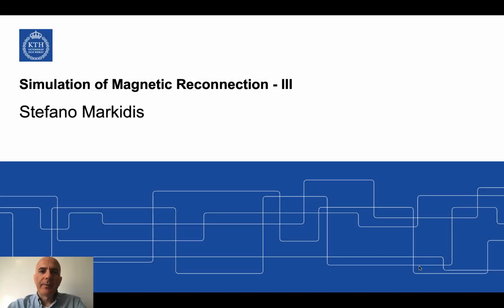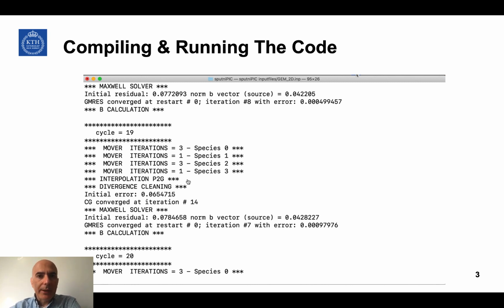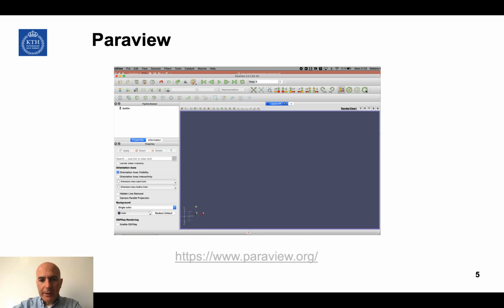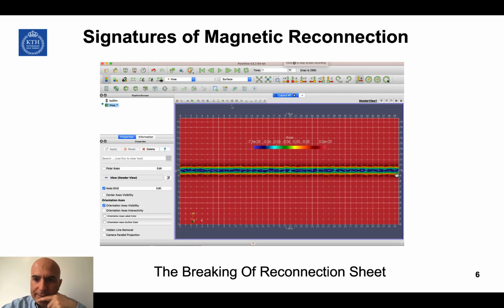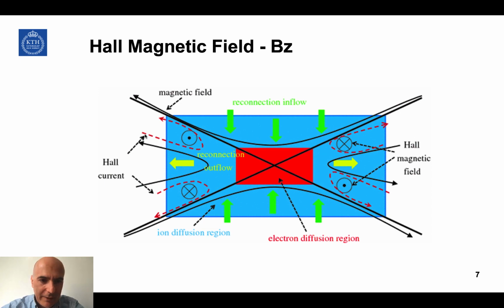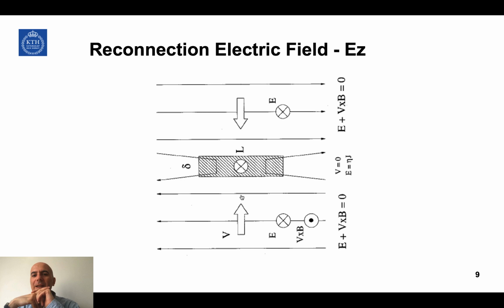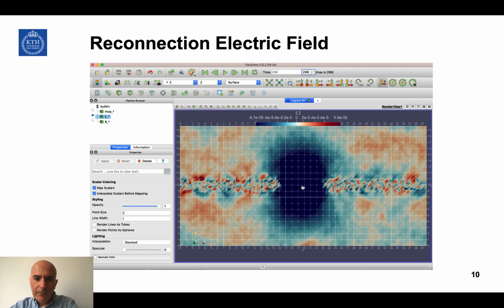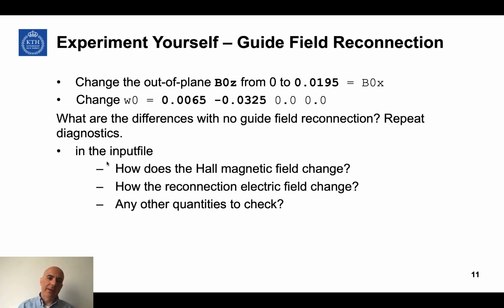Magnetic Reconnection Simulations - III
Performing and visualizing magnetic reconnection simulations.